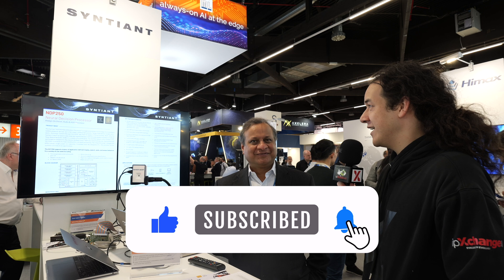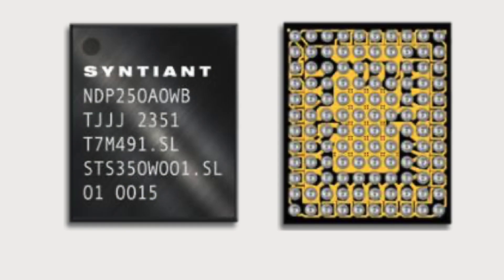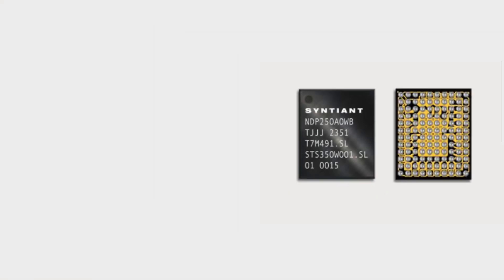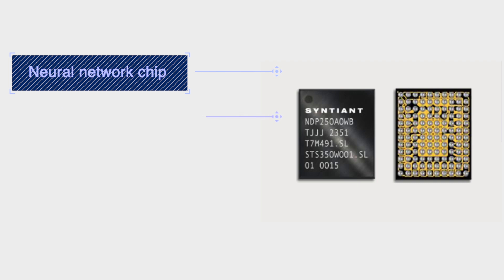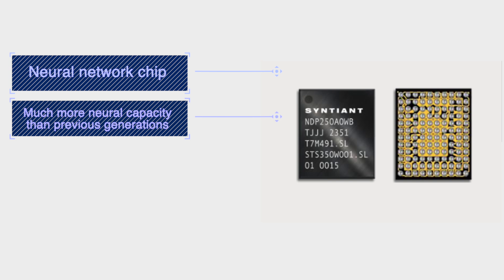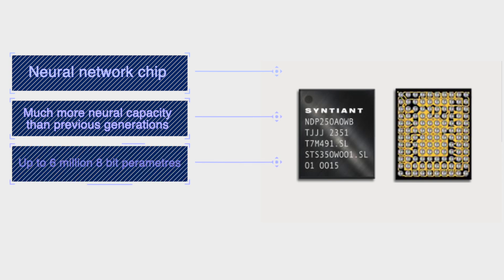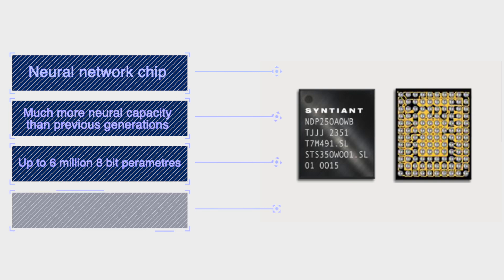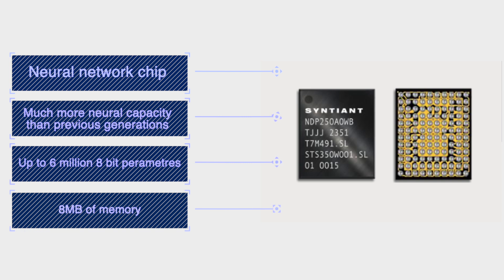The Latest Chip For Always-On Sound & Vision AI | Syntiant at EW 2024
Always-on sensor-fusion AI with Syntiant’s new NDP250 at Embedded World 2024!

It was great to finally interview Syntiant’s Mallik Moturi for the release of the new NDP250 Neural Decision Processor at Embedded World 2024.

You may remember Syntiant’s previous-generation NDP120 chip from ipXchange’s content regarding Ardiuno’s Nicla Voice module for always-on AI speech and sound classification.

The NDP250, however, takes the ultra-low-power AI capabilities of this device and – with a little more power budget – enables next-level endpoint AI workloads. These include object detection and classification in HD, acoustic event and scene classification, speech-to-text and Automatic Speech Recognition (ASR), multi-sensor fusion, and more!

Check out the technical writeup on the ipXchange website, where you can also apply to evaluate the technology for your next commercial project:

Keep designing!